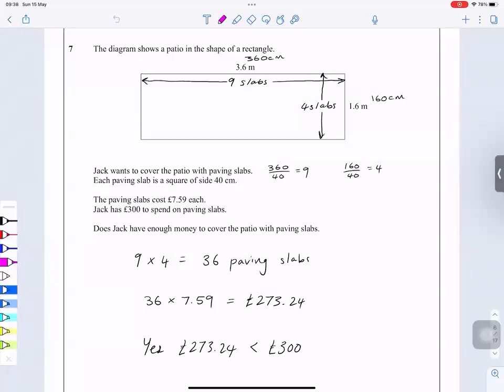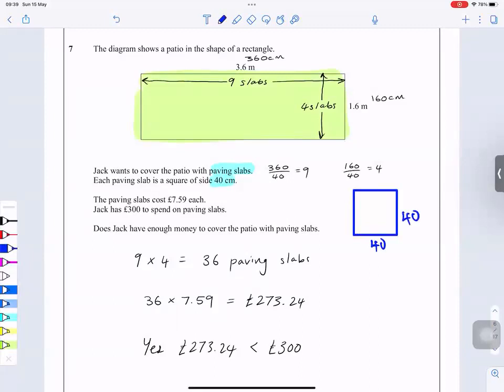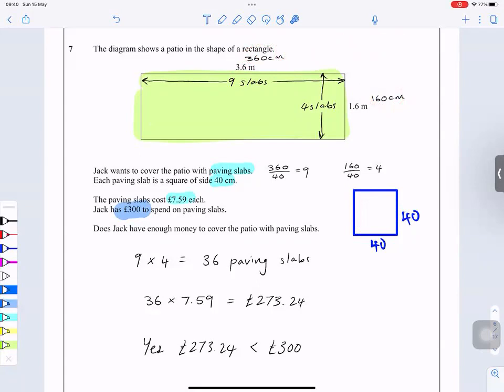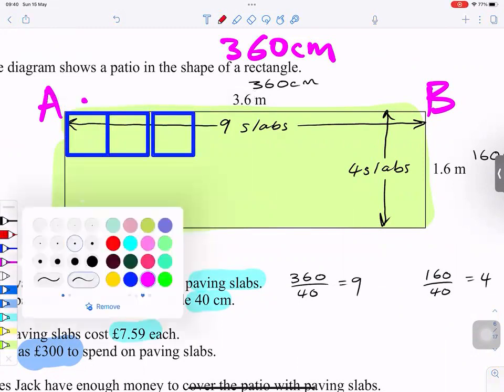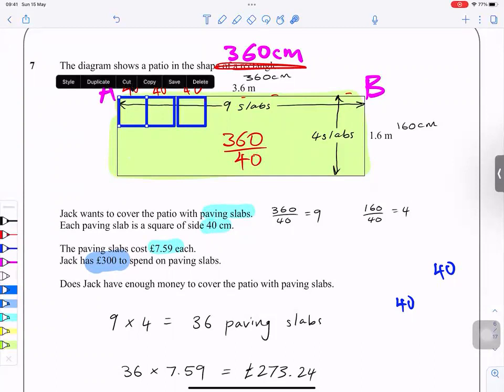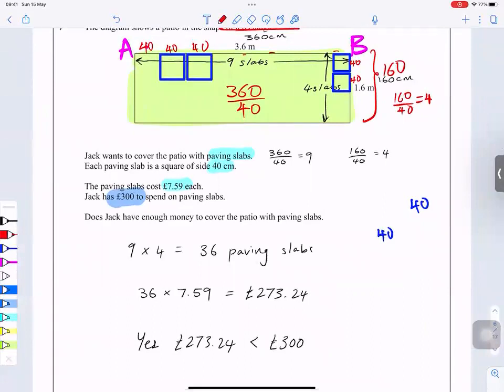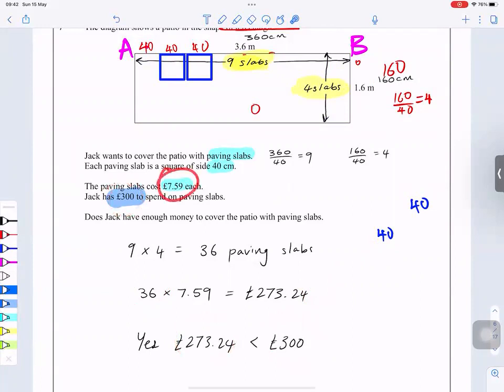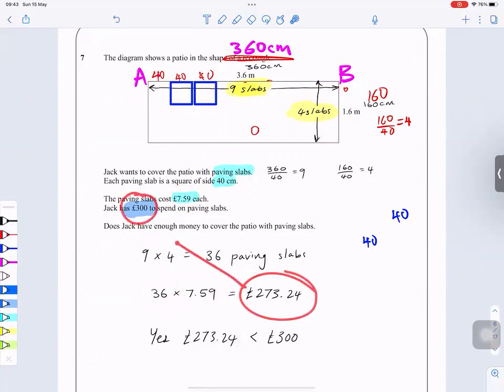Number of paving slaps